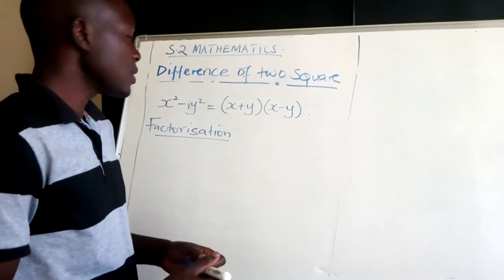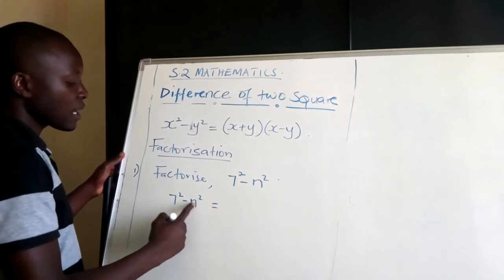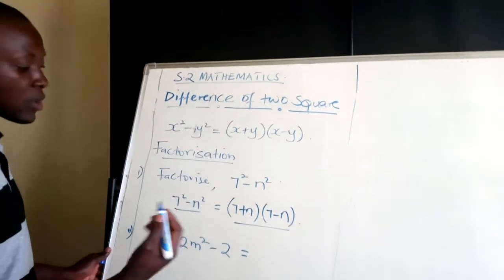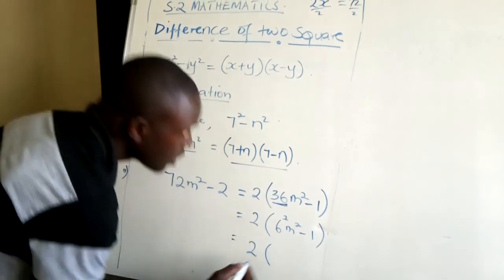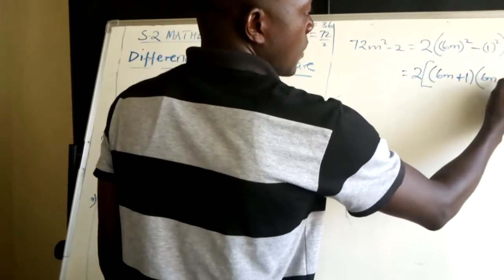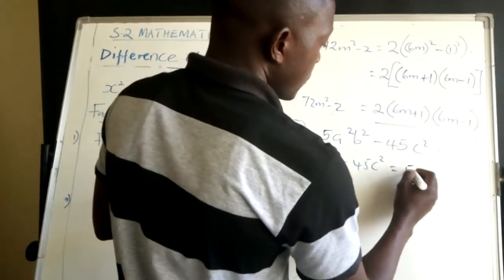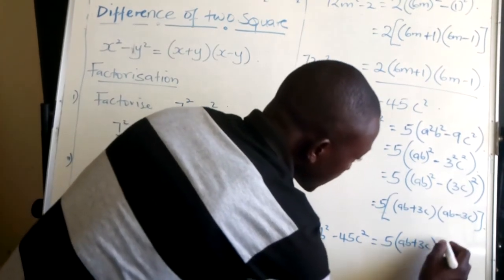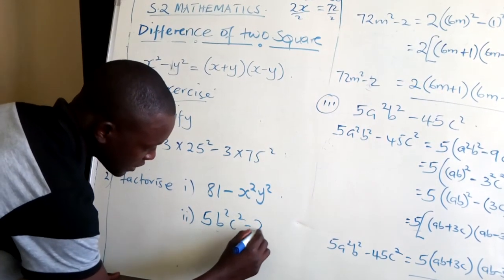S2 Mathematics video 2 Gubi Ronald